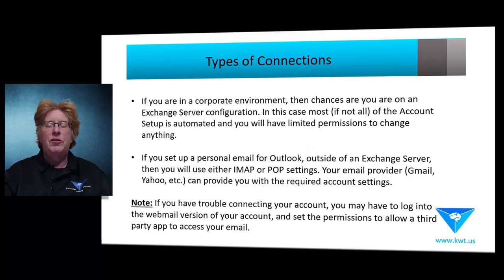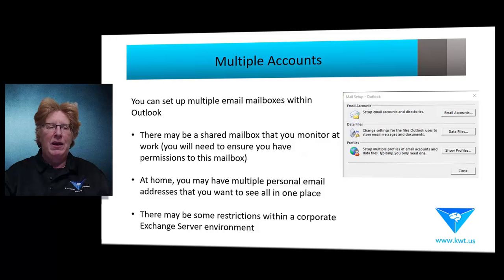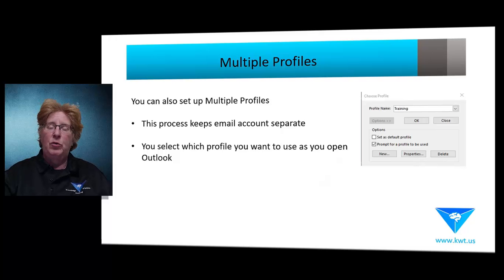Microsoft Office 365/2019: Outlook - Connecting Multiple Accounts & Profiles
In this video, we'll talk about how to associate more than one email account, and create/modify profiles within Microsoft Outlook.